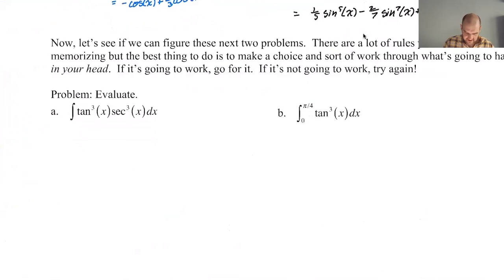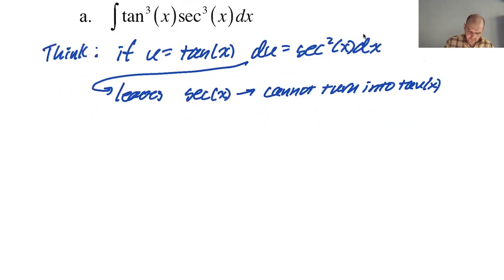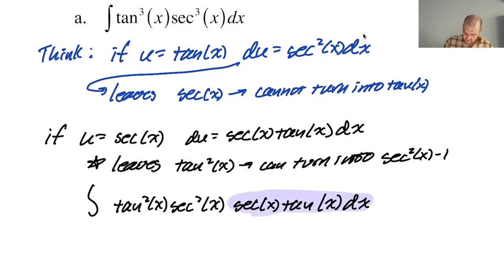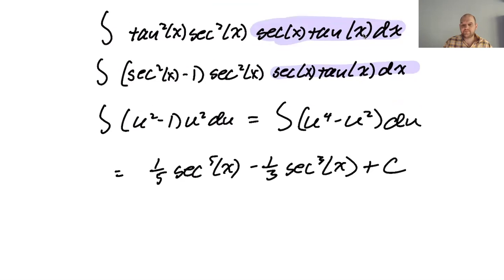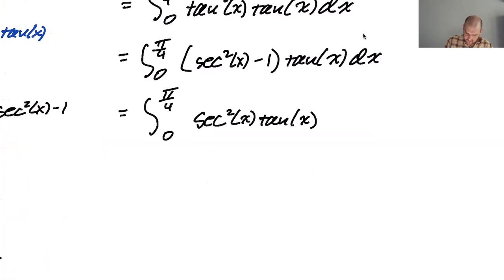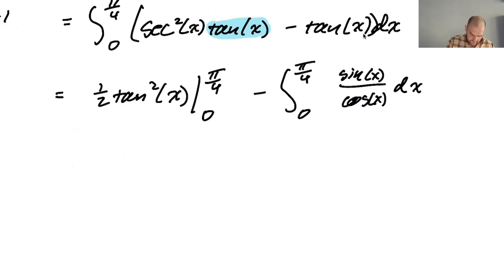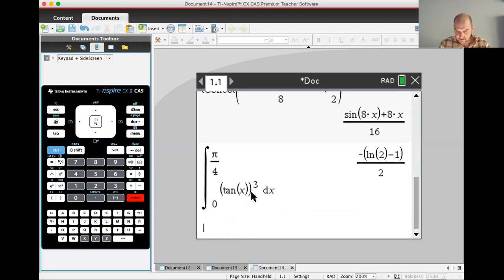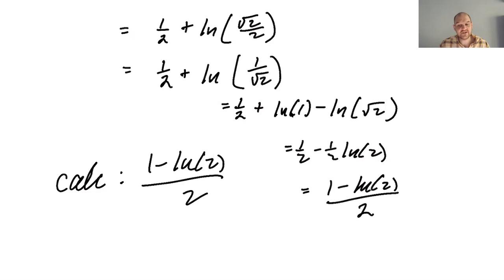Integrating Powers of Trig Functions pg 2, pt 2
Topics: dealing with both even and odd powers of sine and cosine; dealing with secant and tangent